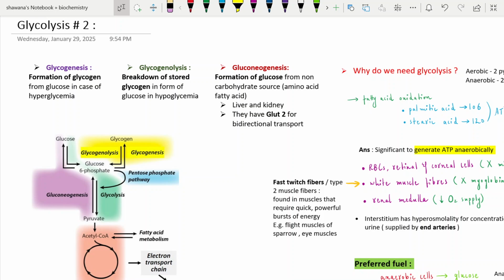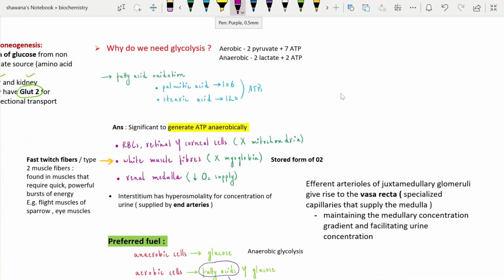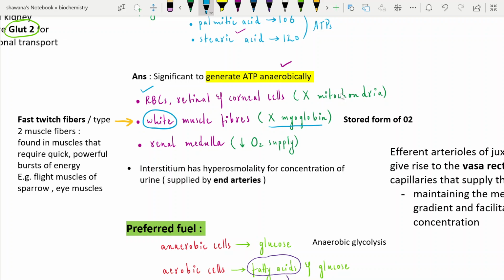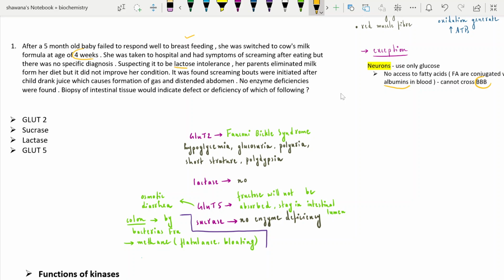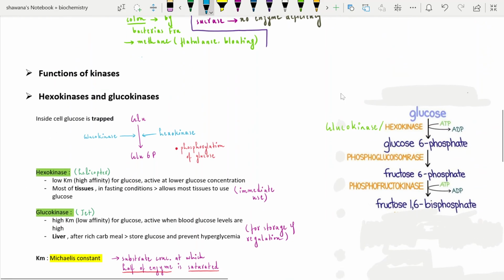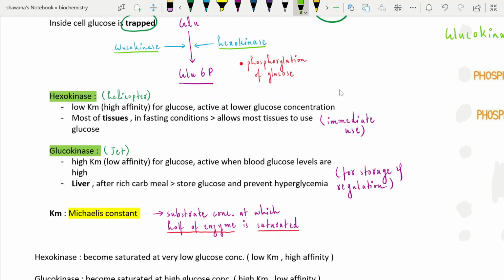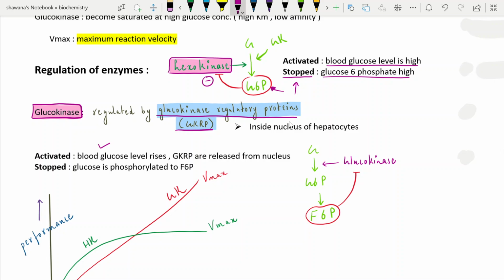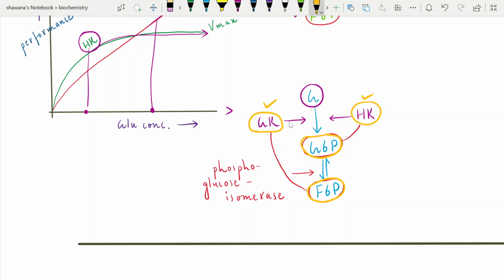Glycolysis # 2 | difference between glucokinase and hexokinase , significance of glycolysis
In this lecture i have discussed about significance of glycolysis , concept of glycogenesis , glycogenolysis and gluconeogenesis . also concept related to difference between glucokinase and hexokinase ( enzymes regulation )